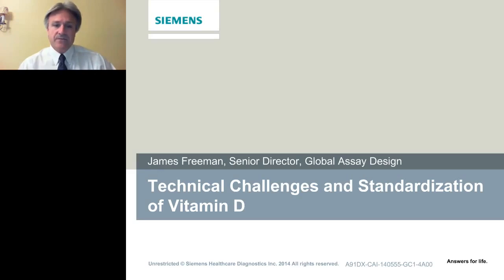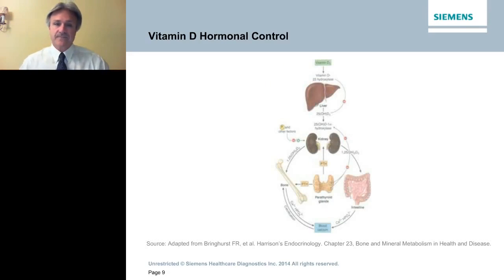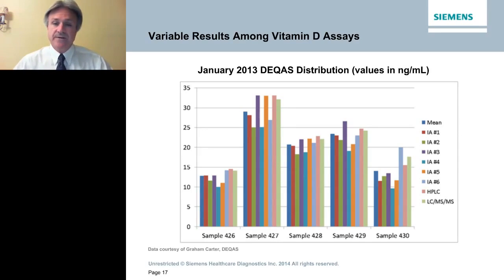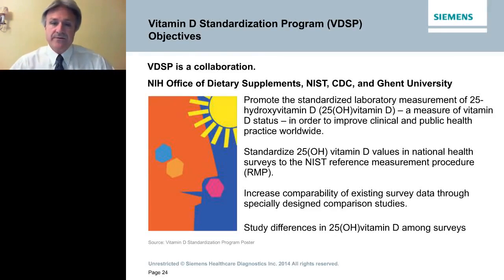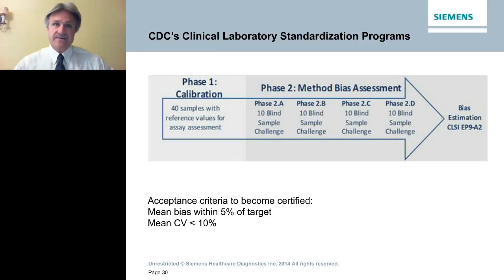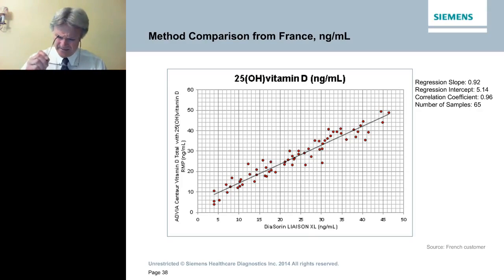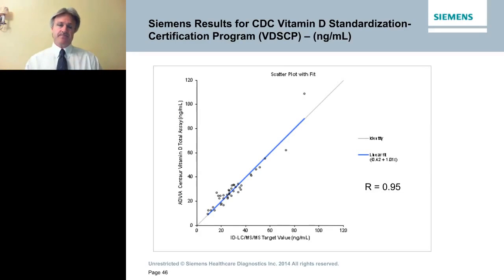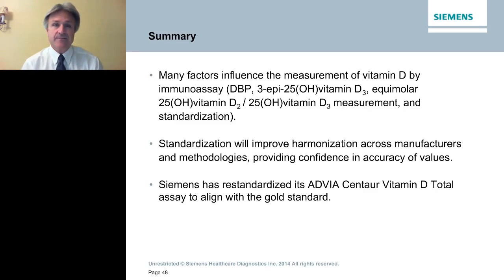James Freeman - Technical Challenges and Standardization of Vitamin D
Governments, pathology providers, and clients relying on pathology reports face increasing conflict between burgeoning costs versus demands for service innovation.  The health industry has been generally slower than the financial industry to embrace the benefits of computerization in terms of portability and accessibility.  There have however been good reasons including the requirements for privacy and security, together with the complexity of the information itself.

Many countries have embraced programs for electronic health records (EHRs), encouraging electronic requesting and reporting of health information, including pathology.  Pathology providers have long focused on excellence within their own institution by embracing the best analytical instrumentation, information technology for laboratory information systems, and the best medical expertise for interpretation and reporting.  Centralised reporting to EHRs will however highlight to clinicians and tech-savvy patients unnecessary, and sometimes unsafe, variations in the requesting and reporting of pathology.  Examples include variations in test profiles, test naming, reference limits and units.

Pathology providers and clients must collaborate to create robust standards for the transmission and interpretation of health messages.  There is an urgent need in most countries to standardize both requesting and reporting.  Structured messaging and medical terminologies offers tools to assist.

This presentation will focus on developments in both medical terminologies and pathology harmonisation initiatives that will require greater awareness and support from the medical community to generate maximum benefit.